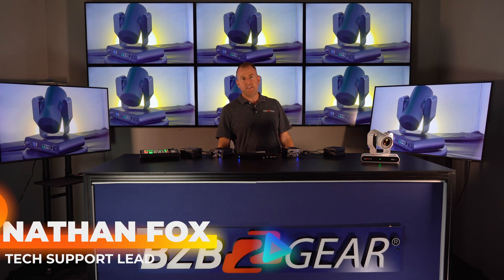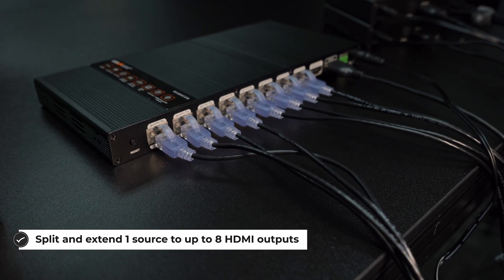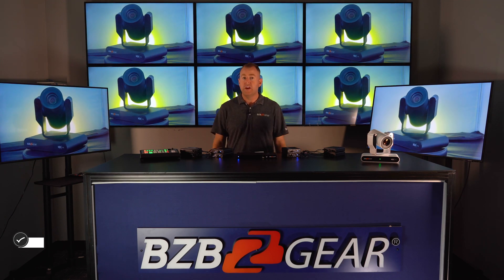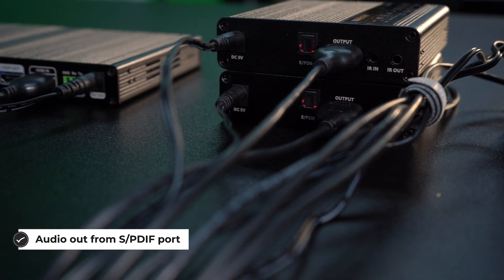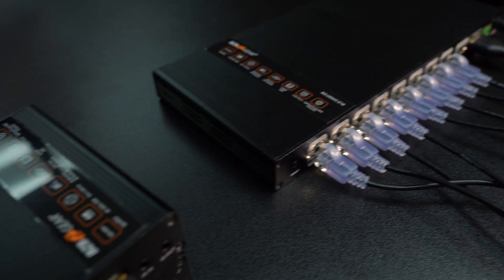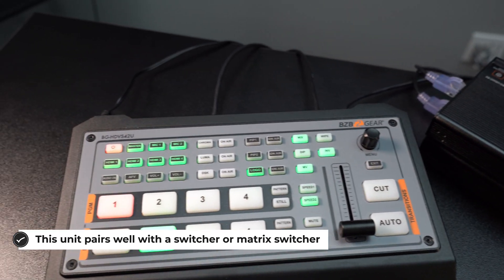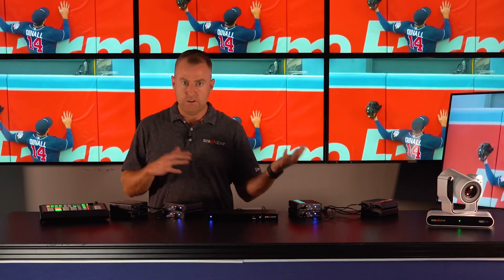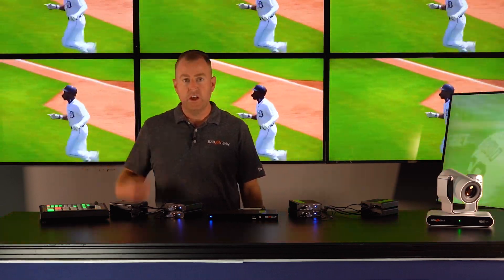Send a 4K UHD Source to Eight Outputs 230ft Away! | BG-UDAIC-E18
The Fox is at it again! BZBGEAR Tech Lead, Nathan drops the 411 on some more HDMISplitter, with the UDAIC series. The BG-UDAIC series comes in a 1x4 and a 1x8 versions supporting a max resolution of 4K@60Hz. Compliant with HDMI 2.0 and HDCP 2.2, the transmitter offers EDID management to eliminate HDMI connection problems.

Product Links